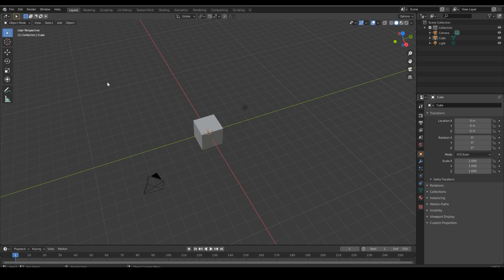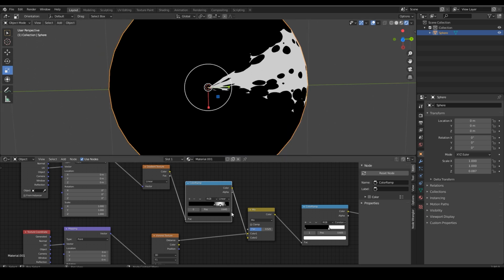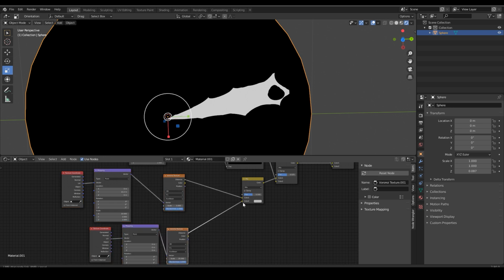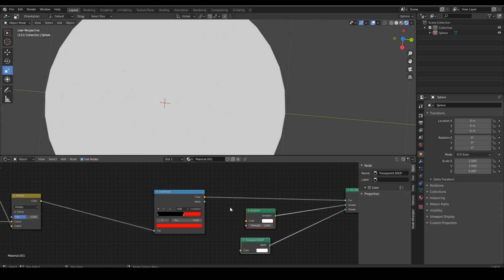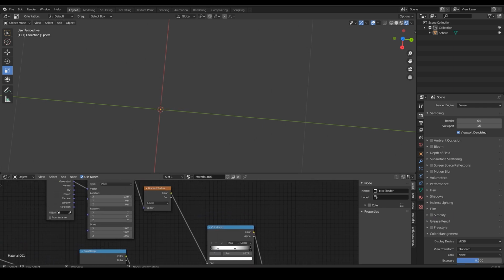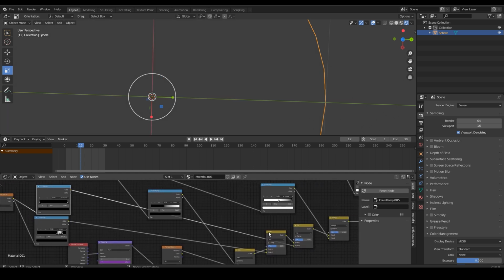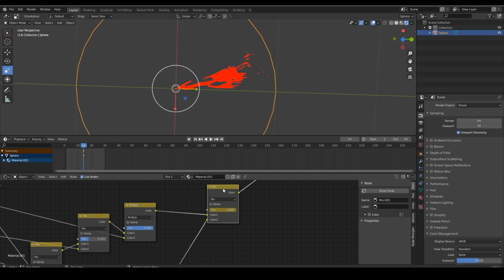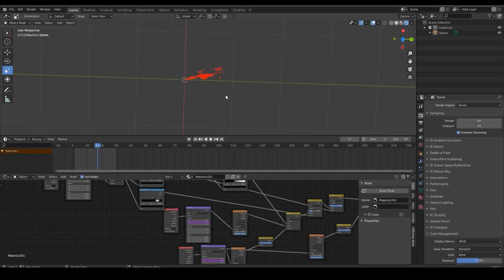Tutorial: Anime Blood splatter FX in blender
This is a tutorial about making procedural shaders for Blood splatter FX

00:00 Intro
00:37 Tutorial
19:41 Modify the geo to distort
20:50 Outro